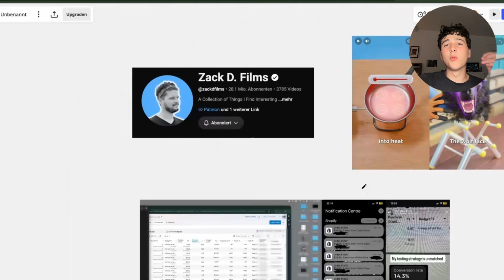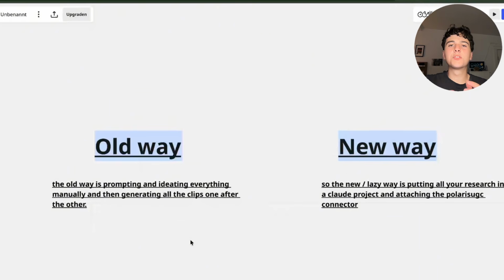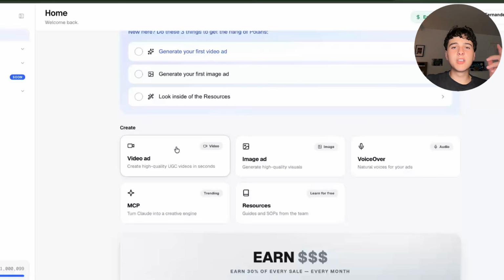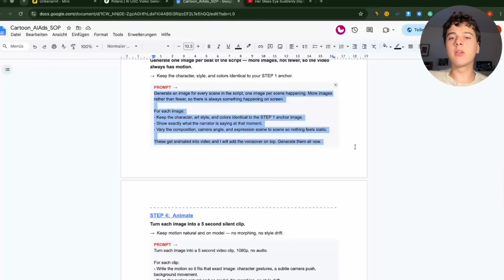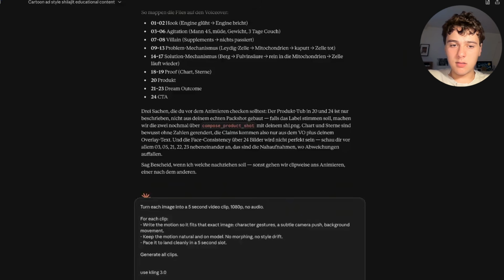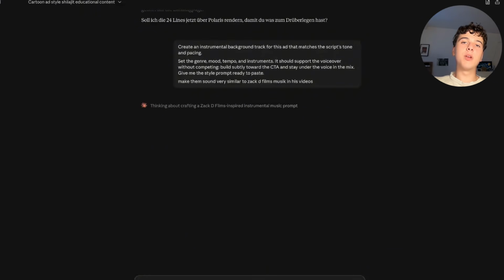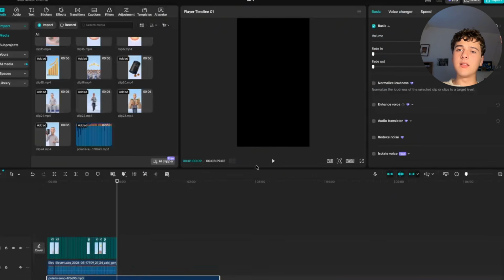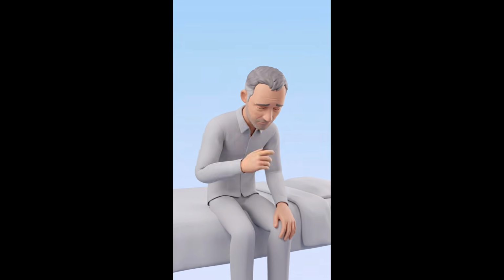I Created Zack D Films Viral Videos with AI in MINUTES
Time Stamps:

0:00 - 0:20 - Intro
0:21 - 3:00 - Explanation
3:01 - 4:09 - How to set it up
4:10 - 4:45 - Write Script
4:46 - 5:37 - Generate Start Frames
5:38 - 7:13 - Animate Video
7:14 - 8:48 - Generate Music
8:49 - 10:22 - Finished Result
10:23 - 10:40 - Outro